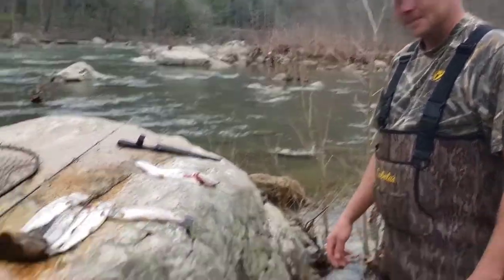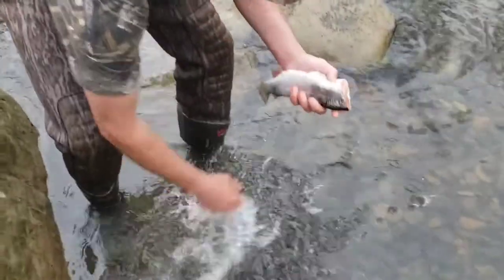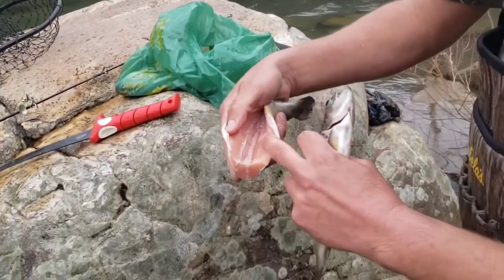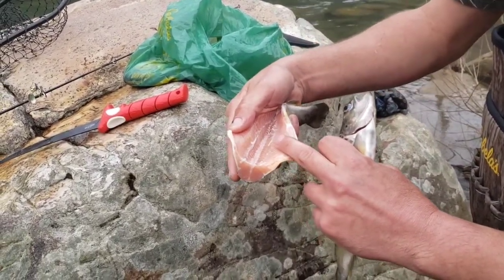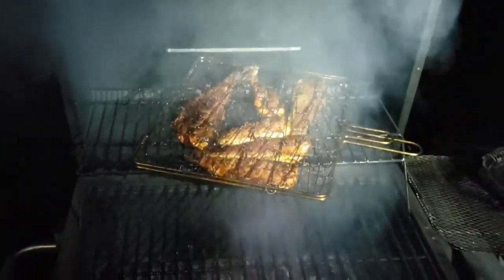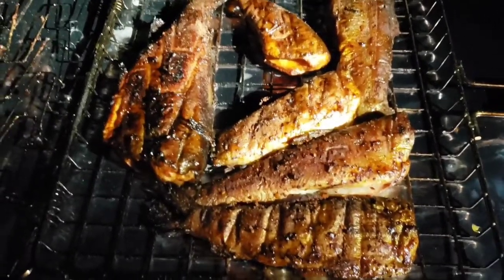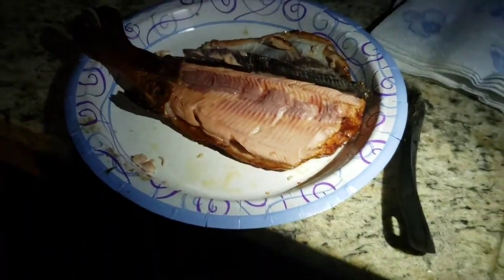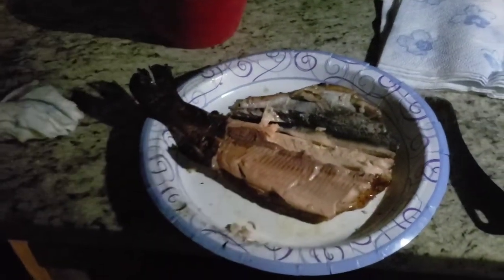Clean & Cook : Virginia Rainbow and Brook Trout On the Grill At The Homestead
This video will teach you the quick and easy way to clean freshwater trout and also a super delicious and simple way to cook them up back at camp. with a couple ingredients and a little patience, you can have some amazing eats. we used a hot smoke method for our trout and kept the temp around 225 to 250 for around 30 minutes and it came out perfect. This recipe can be used for pretty much any fish you fancy to eat with the only difference being you may need to scale other species. always leave the skin on to keep whatever fish it is moist and also helps keep it from falling apart. I highly recommend a locking grill flipper basket for this kind of application as trout tend to want to fall apart when cook.